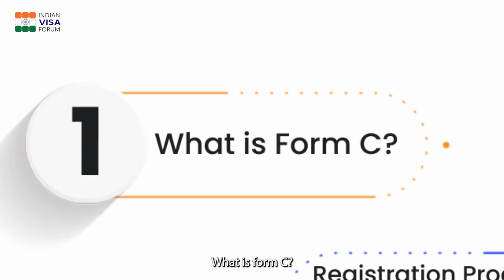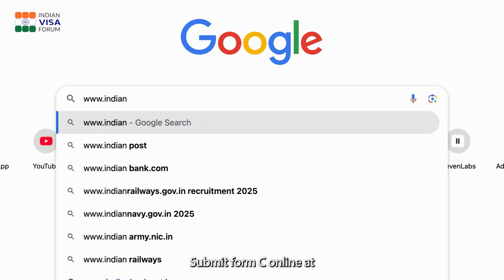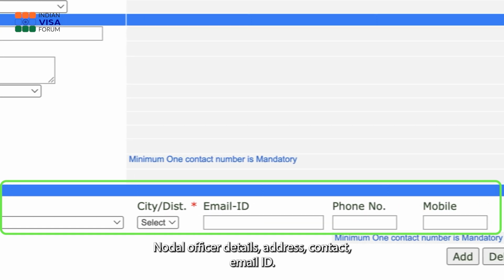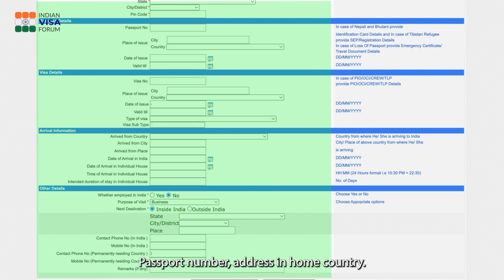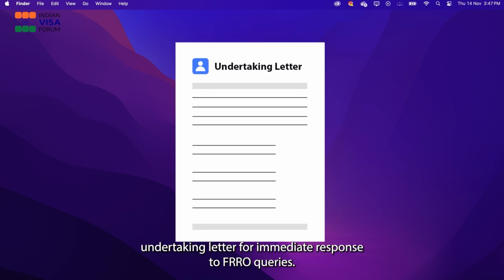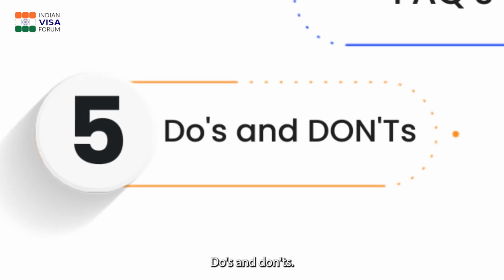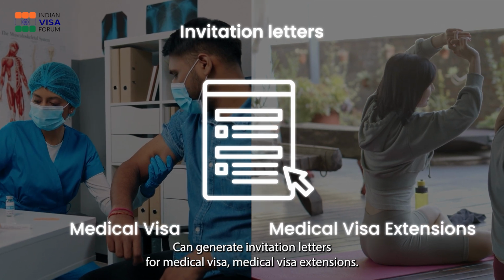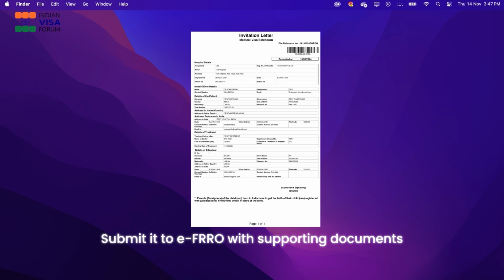How to Generate Form C for Hospitals, AYUSH Centers & Wellness Clinics | Step-by-Step Guide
Welcome to India Visa Forum!
Are you a hospital, AYUSH center, yoga or wellness clinic that hosts foreign nationals in India? In this video, we walk you through the entire process of generating Form C — a mandatory requirement under Indian law for reporting the stay of foreign guests.

🔍 What You'll Learn:
✅ What is Form C and why it's required
✅ How to register on the FRRO portal
✅ Step-by-step Form C generation process
✅ Required documents checklist
✅ Common FAQs and troubleshooting
✅ Medical visa invitation and extension process
✅ Do's and Don'ts to stay compliant

📑 Relevant Legal References:

Section 7, Foreigners Act, 1946
Rule 14(6), Registration of Foreigners Rules, 1992
Order 16, Foreigners Order, 1948

Hospitals treating international patients
Ayurvedic and wellness centers
Yoga clinics and retreat hosts
Medical visa coordinators

📢 Issued in Public Interest by India Visa Forum